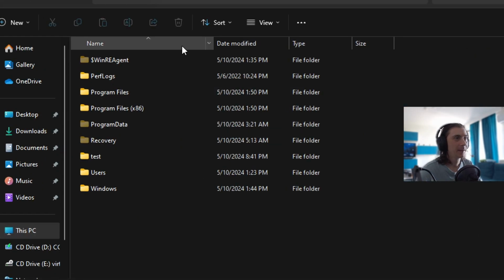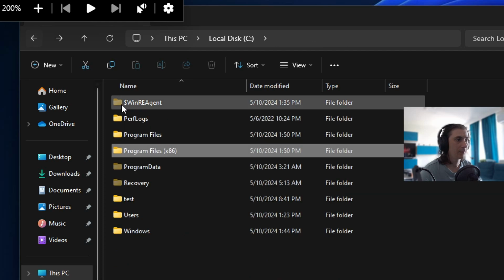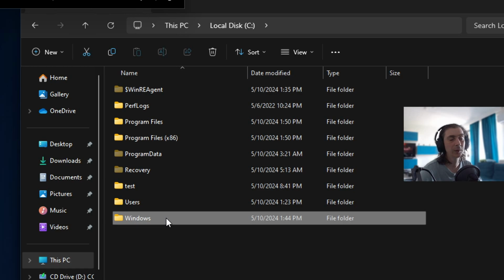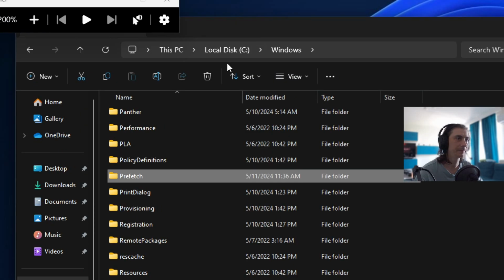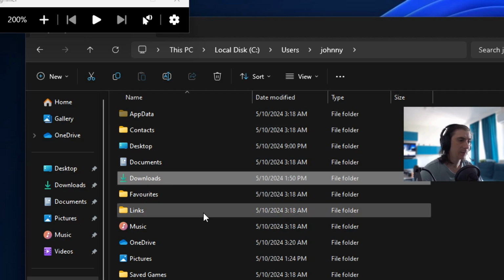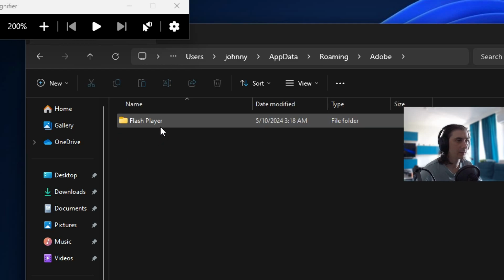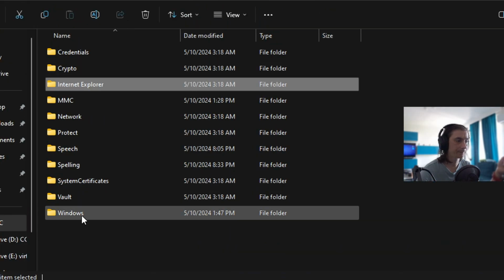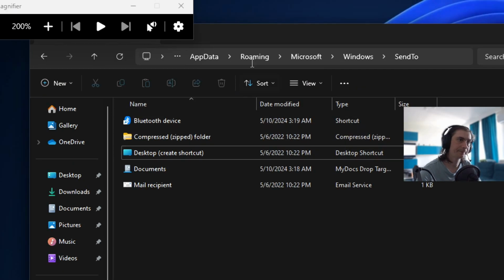Basic windows folders explained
Ladies and gentlemen, this time we're looking at the most commonly used folders in windows.